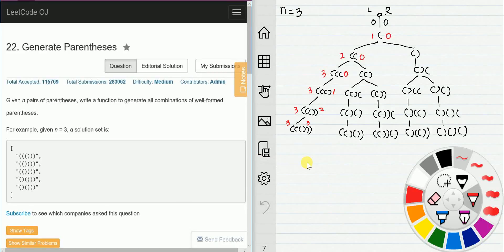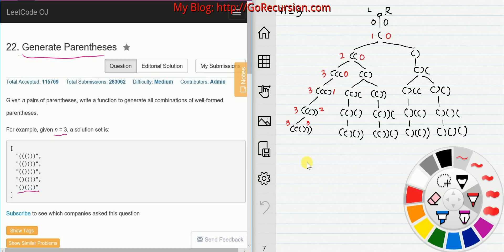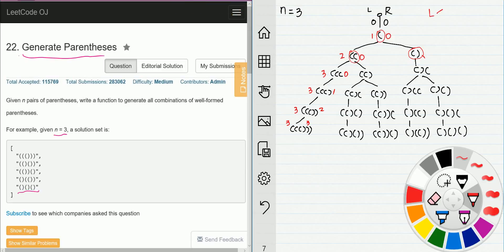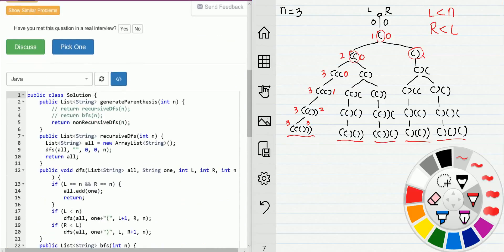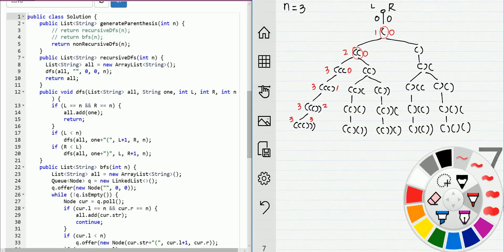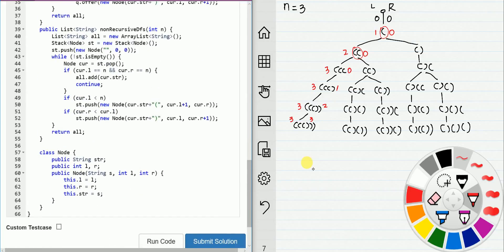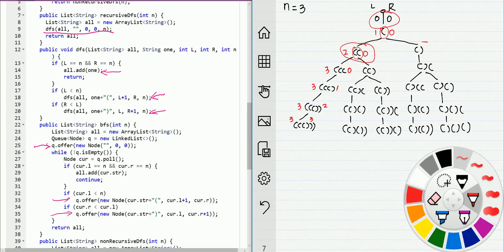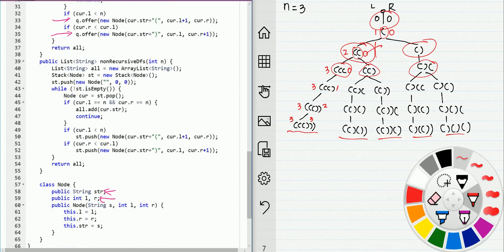GenerateParentheses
Leetcode Problem: Generate Parentheses